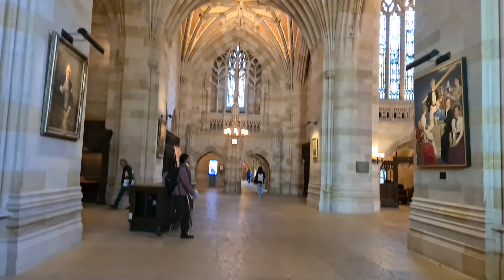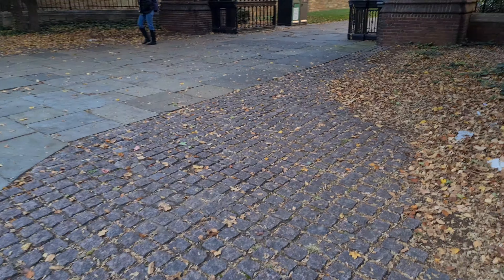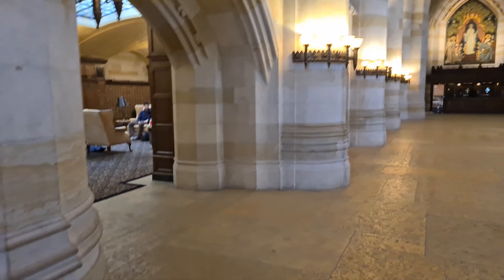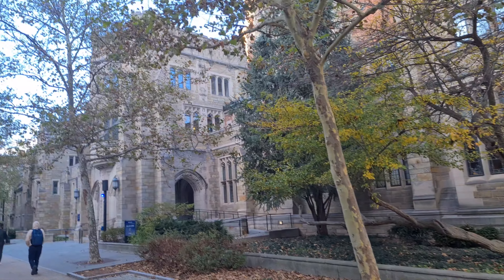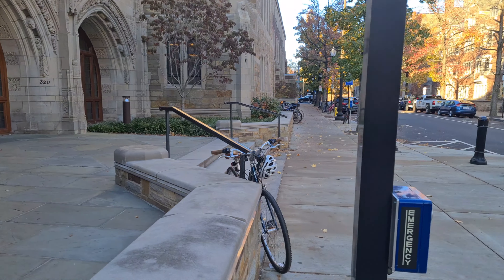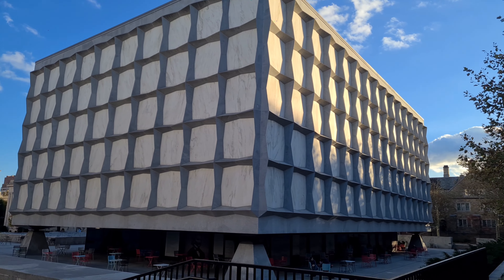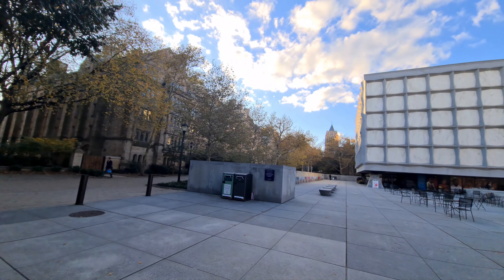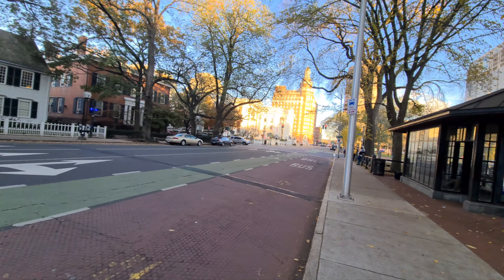YALE University Campus Tour | Tour of Best University in the World | NO FEES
YALE University Campus Tour,  Best University i1n the World